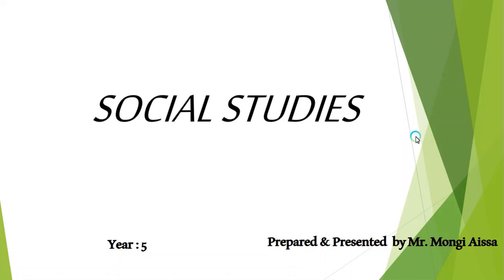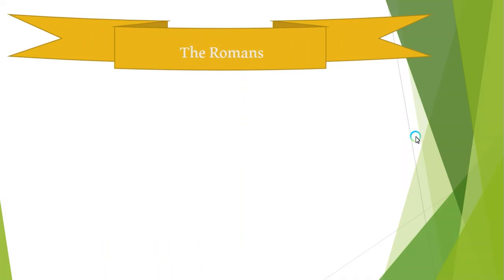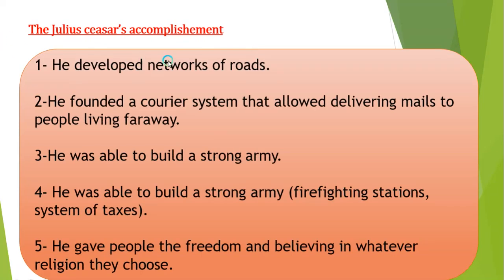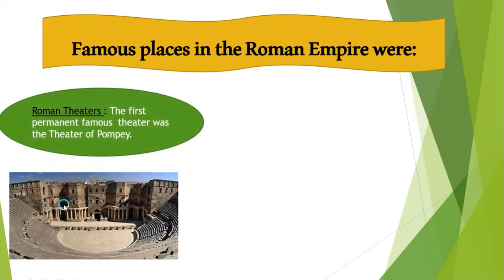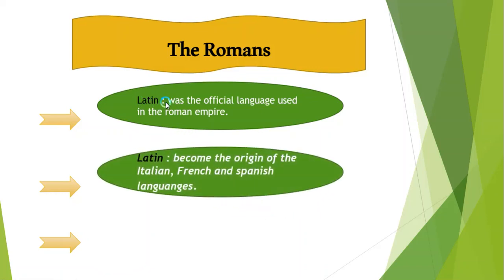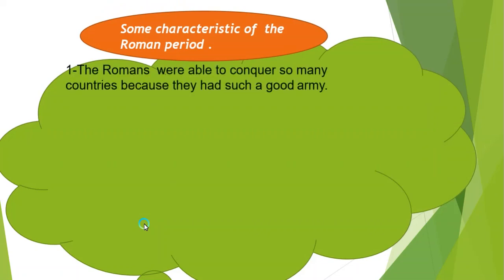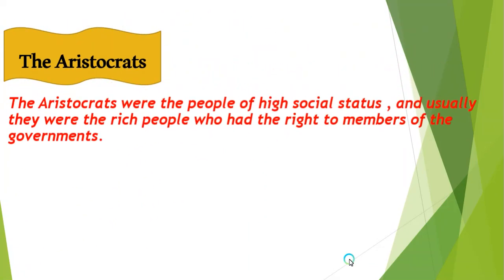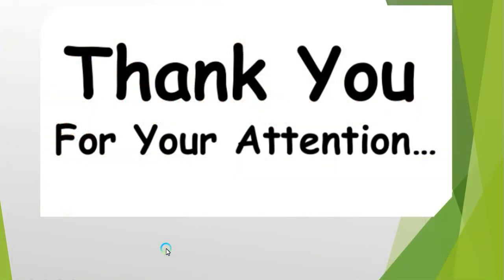Year 5 Social, The Romans, week 13